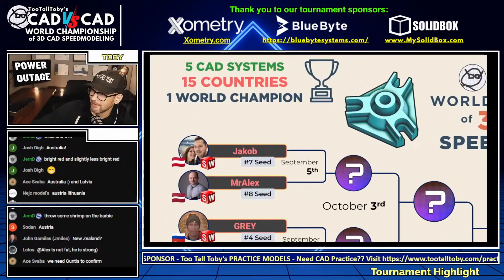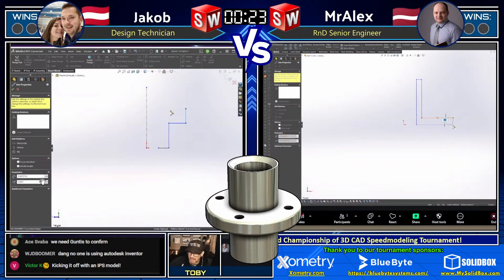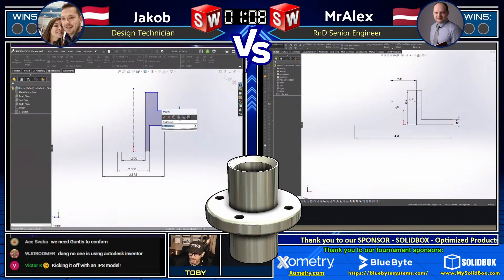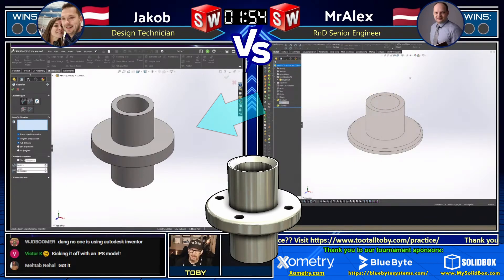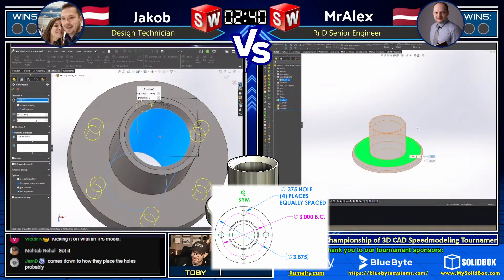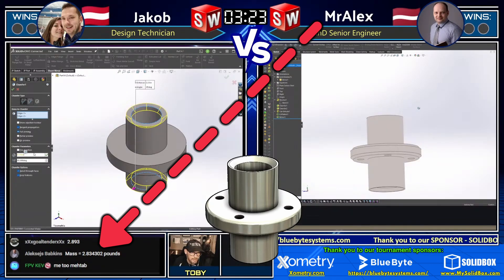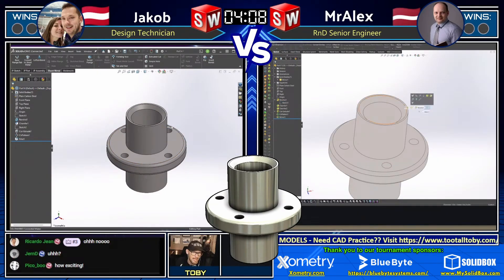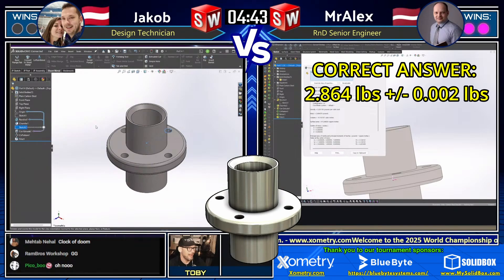CAD Speedmodeling Tournament! - MATCH 1 Battle 1 - WORLD CHAMPIONSHIP 2025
⚔️ The Competitors:
🔹  Jakob - Tournament Newcomer! (Austria)
🔹  MrAlex - RnD Senior Engineer (Latvia)